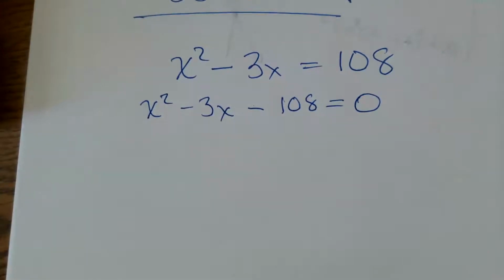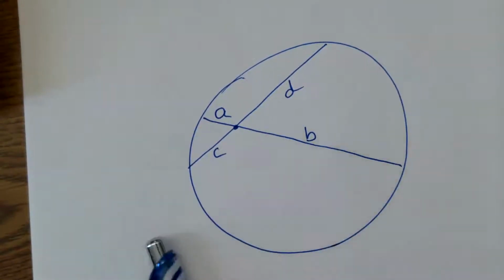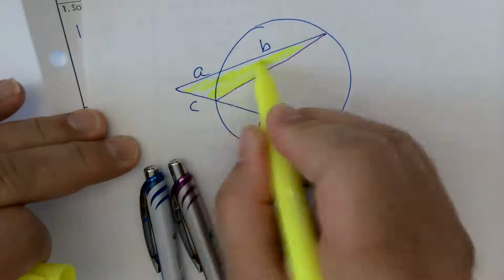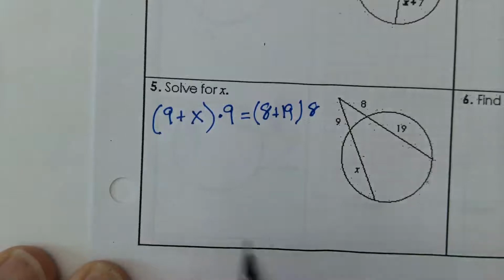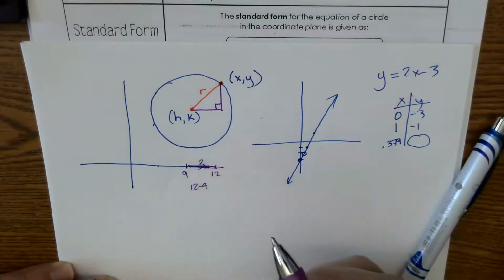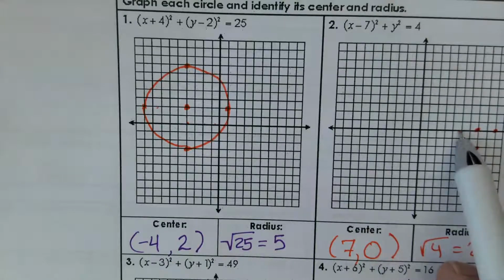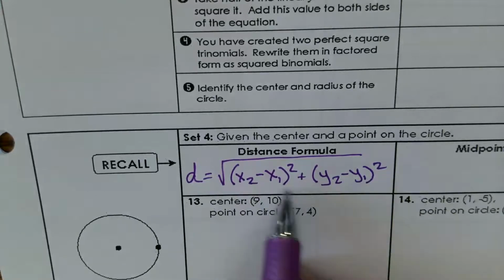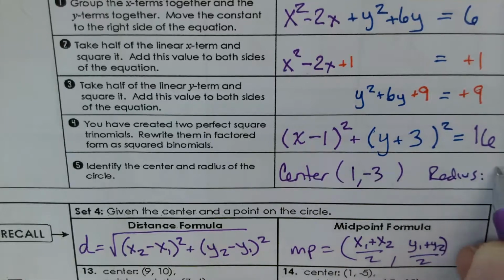Class 91 - Segments formed by Secants and Chords in Circles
Geometry class